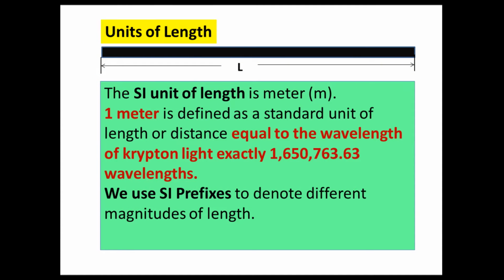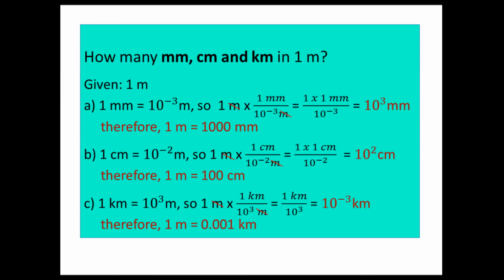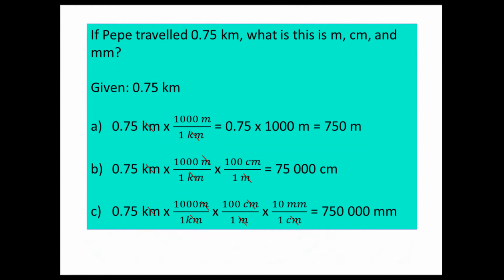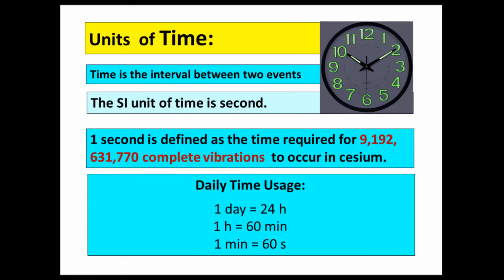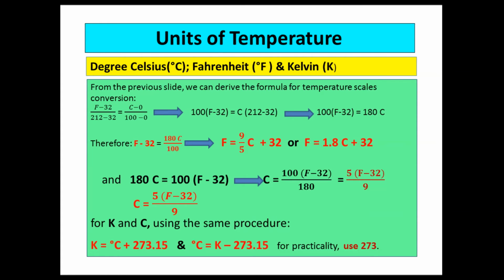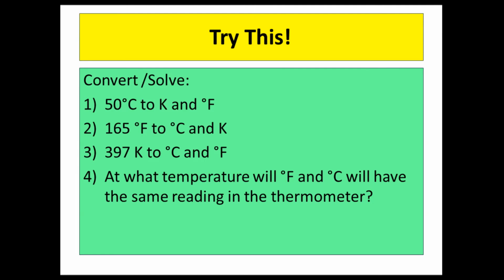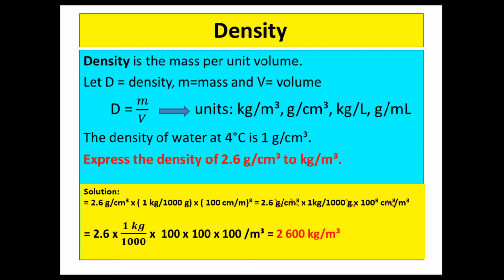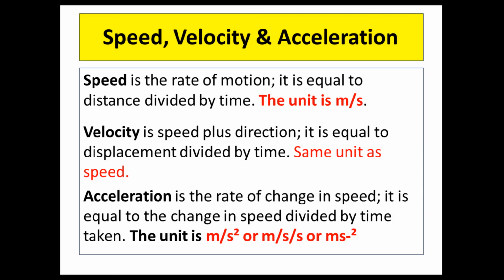How to Convert One Unit to Another: Dimensional Analysis -Part 2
Converting one unit to another by dimensional analysis or factor label method makes unit conversion easy and well-organized.